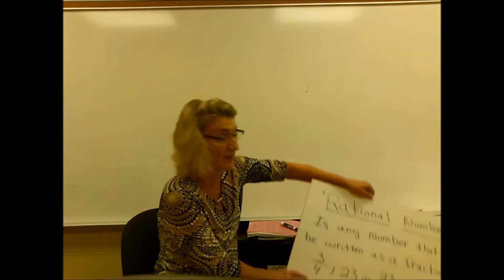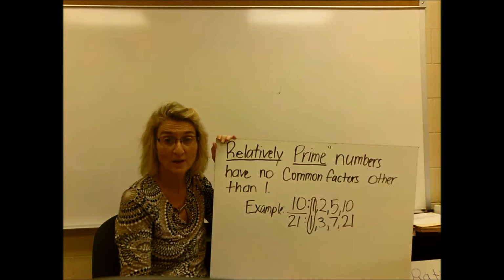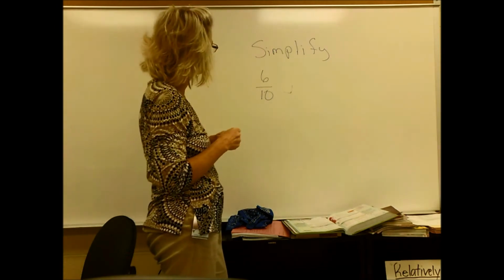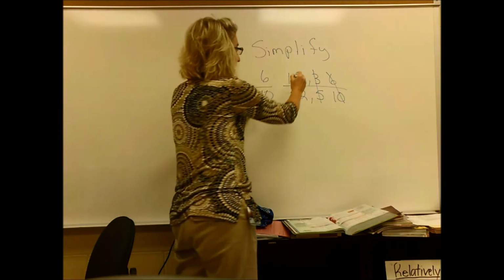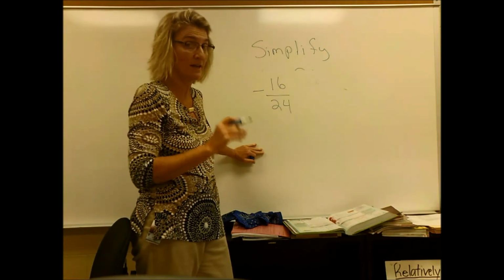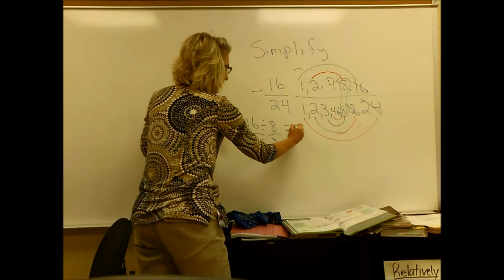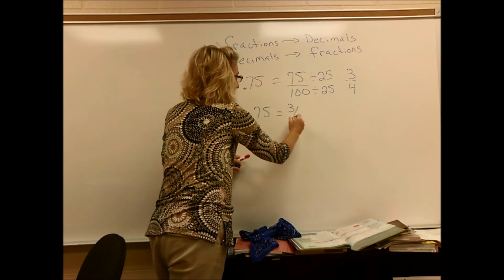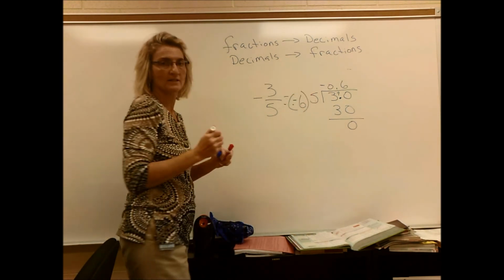Flipped Class- Rational Numbers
By the end of this lesson you are going to be able to identify rational numbers and relatively prime numbers.